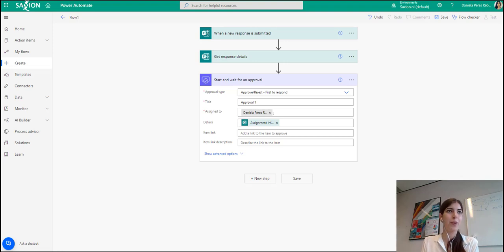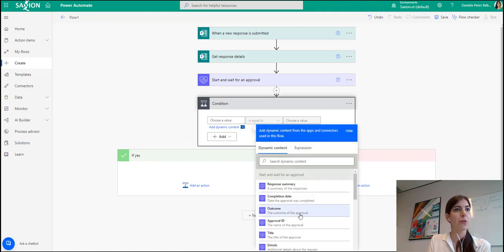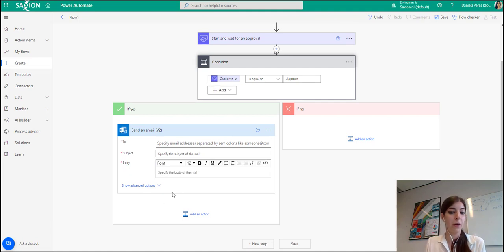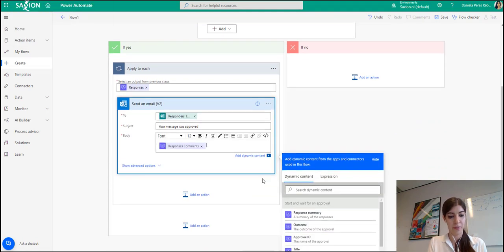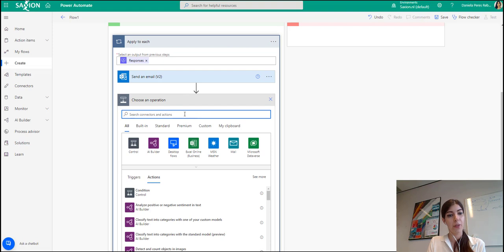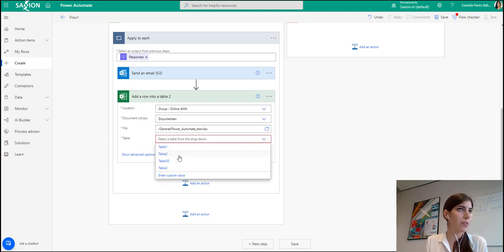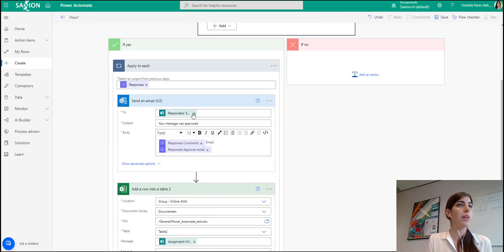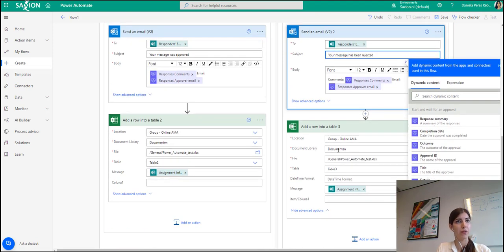Power Automate Tutorial Create an Approval Process Pt 2 Using Conditions